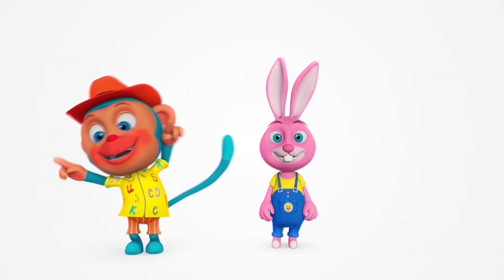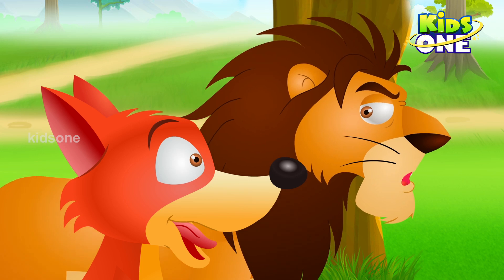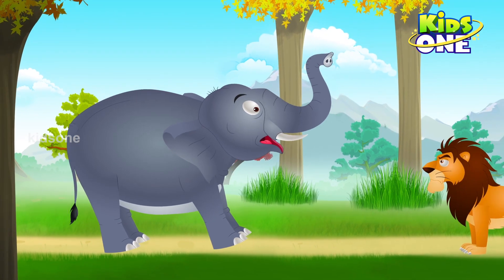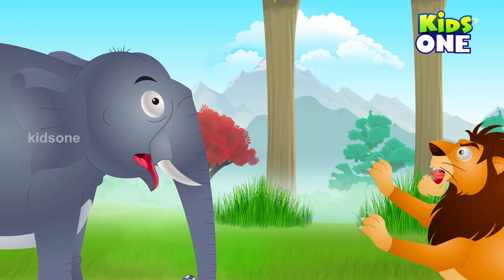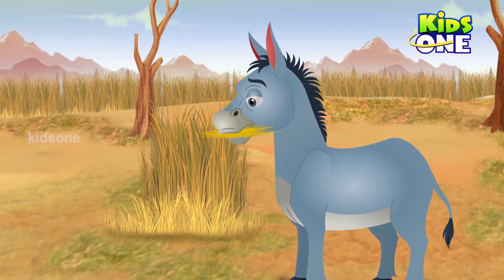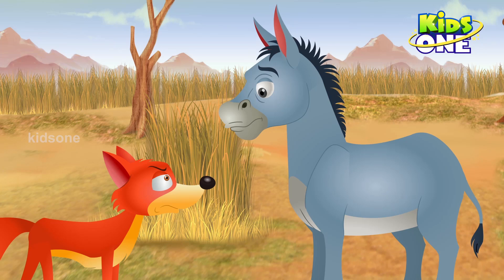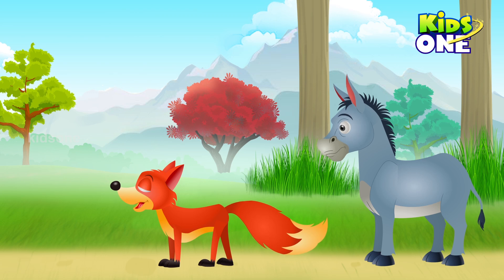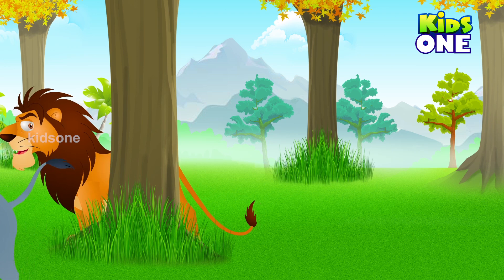Panchatantra Stories | Lion and The Jackal | Dhoosarka & Karalakesara - KidsOne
We bring you 3D animated version of Lion and The Jackal  a wonderful story from the folklore of Panchatantra

GET MORE KIDSONE